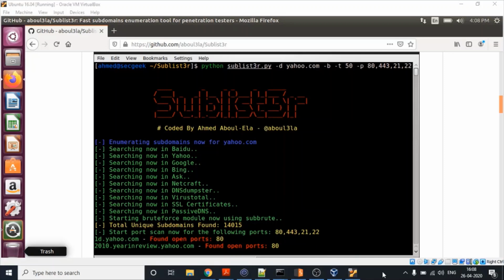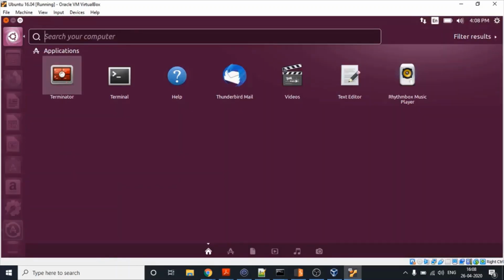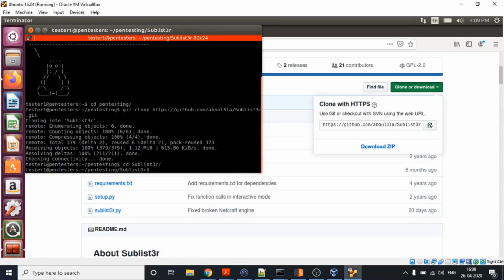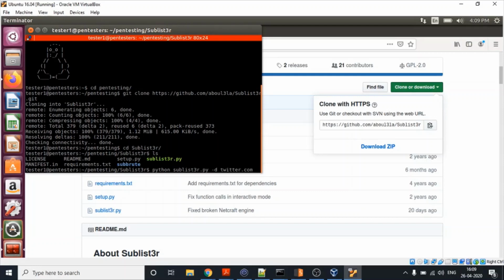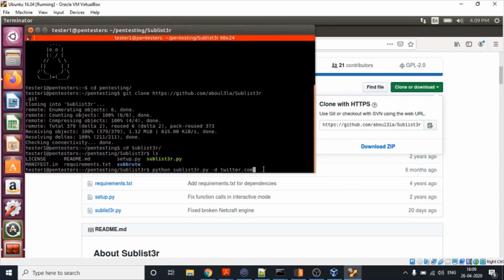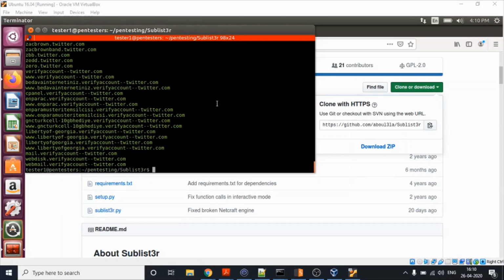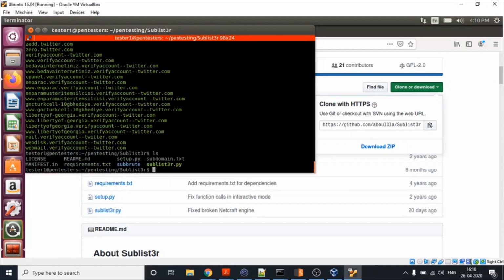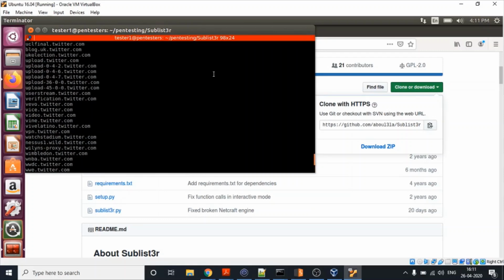How To Use Sublist3r For Subdomain Enumeration?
Sublist3r is an open source used for sub-domain enumeration.
Video Edited Using Microsoft Photos for Windows 10.